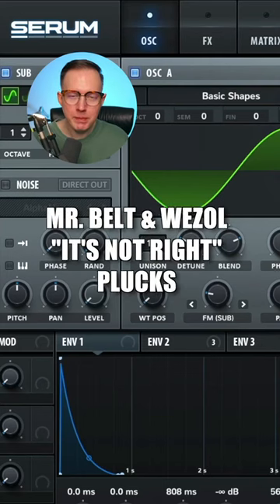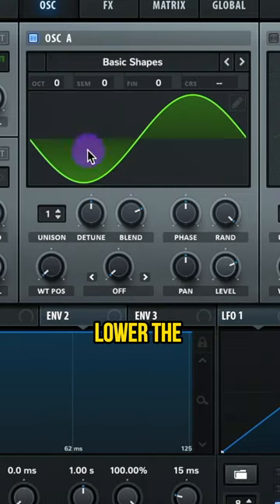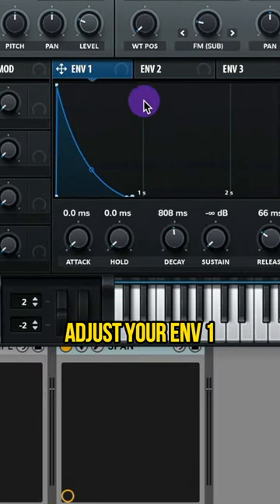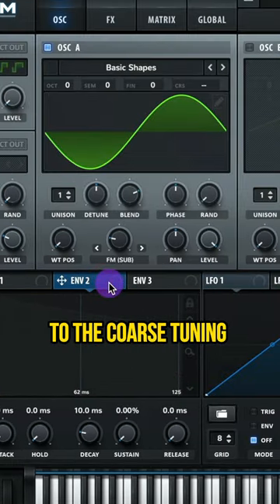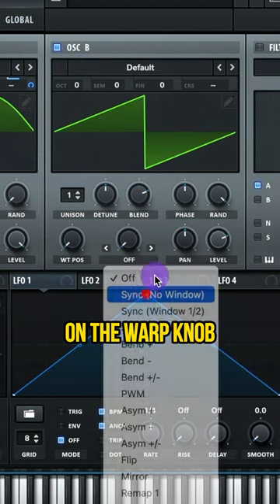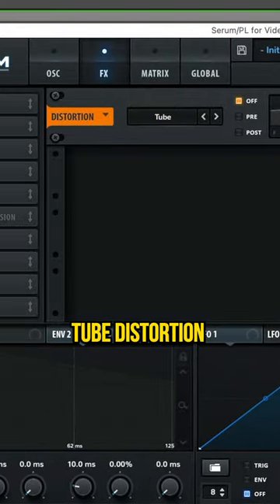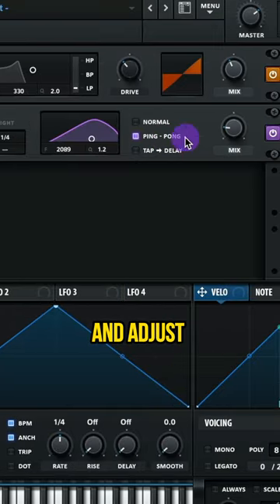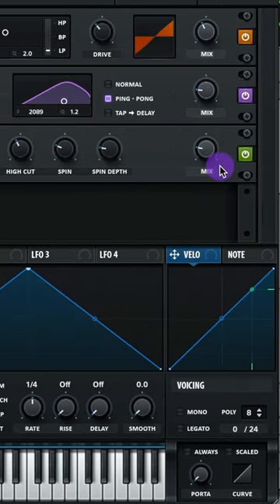How to: Mr. Belt & Wezol “It’s Not Right” Pluck synth in Serum